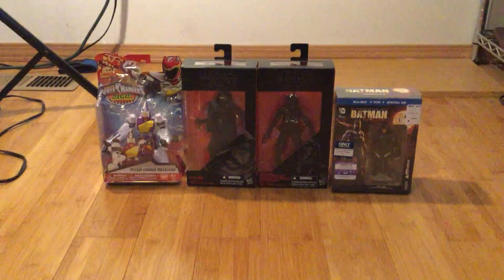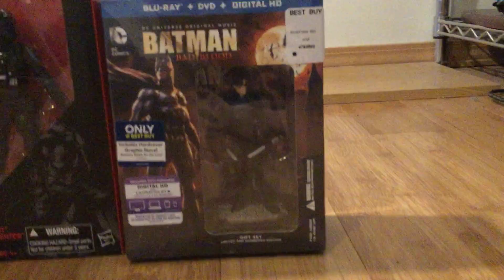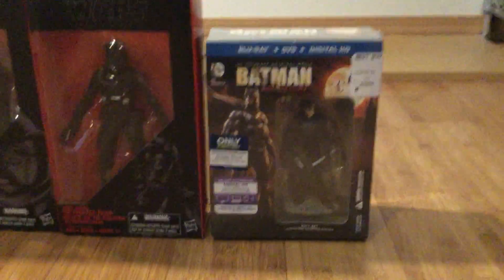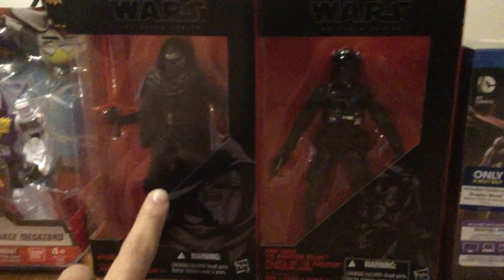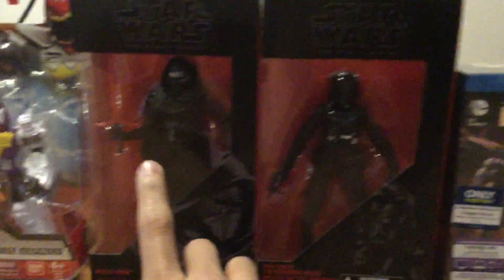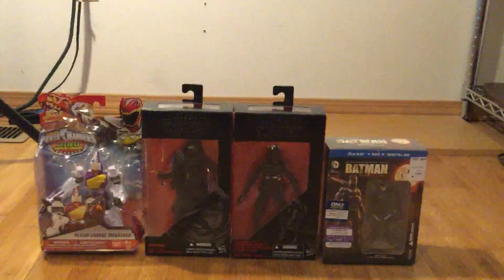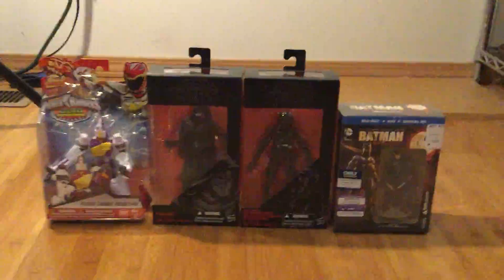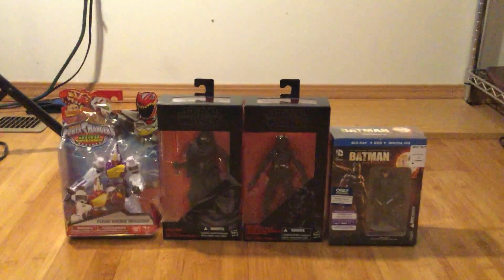Mini Toy Pick-Ups (Feb 2, 2016)